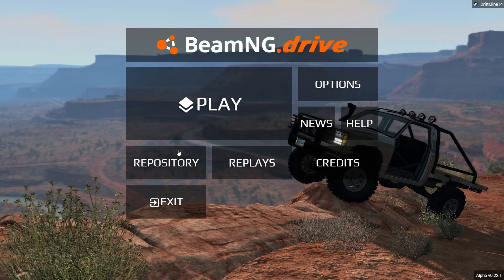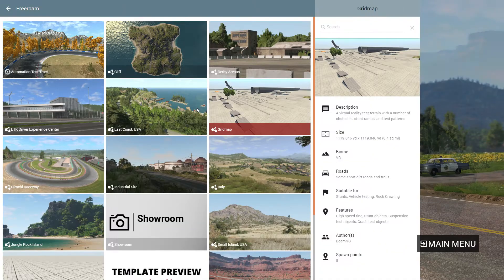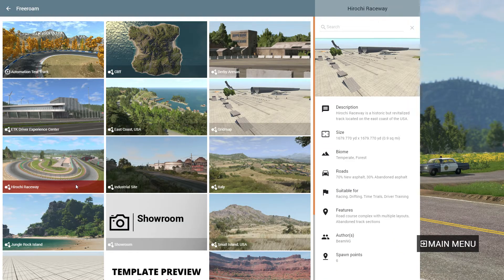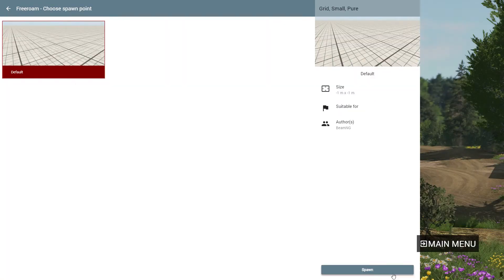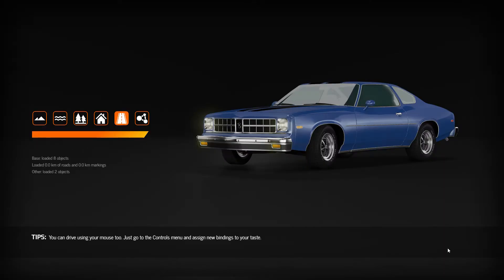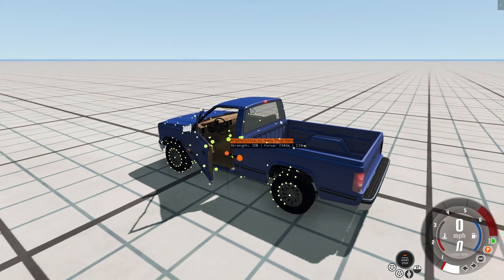BeamNG drive - Node Grabber causes game to crash